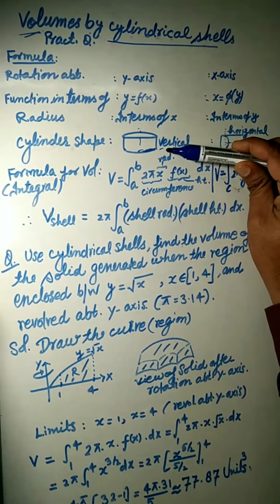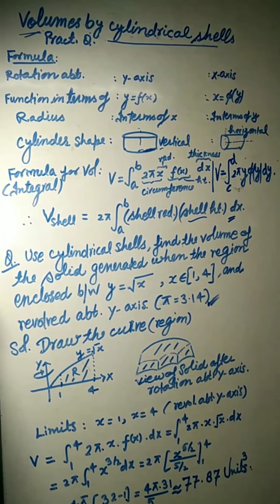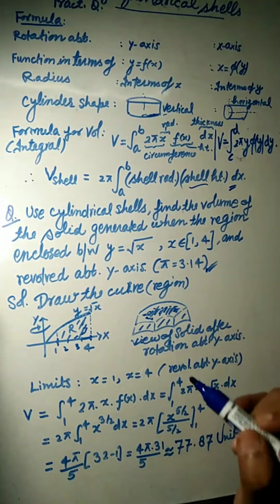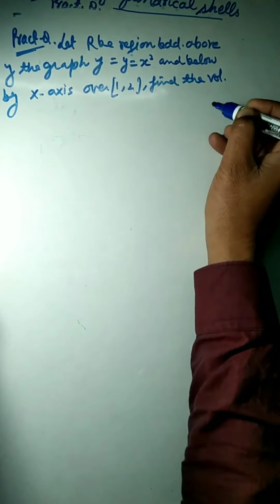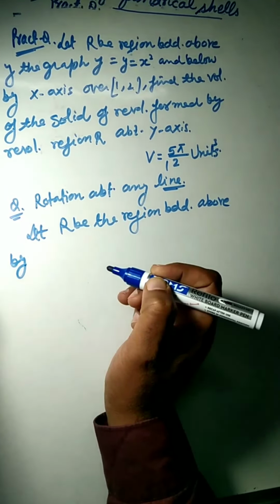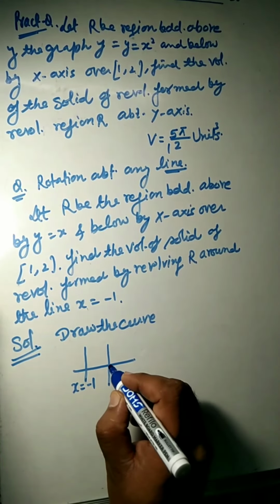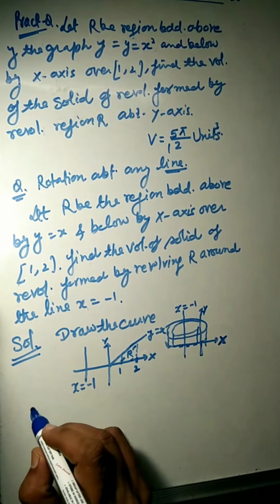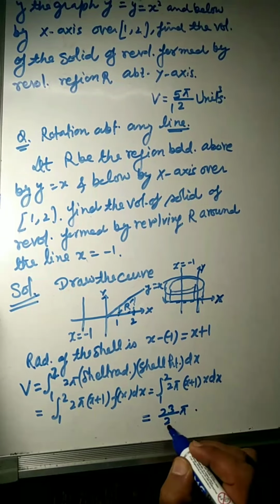1(f) Applications of Definite Integrals Volumes by Cylindrical Shells(Practice Q.)